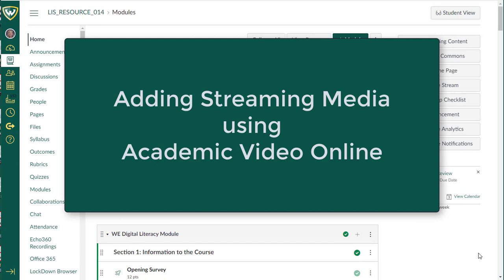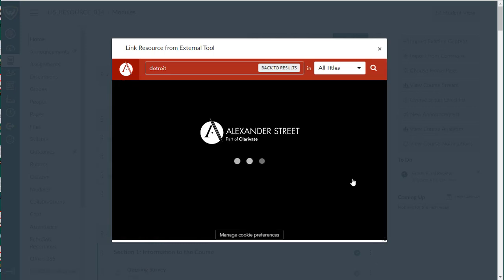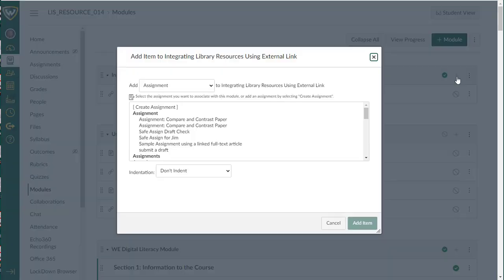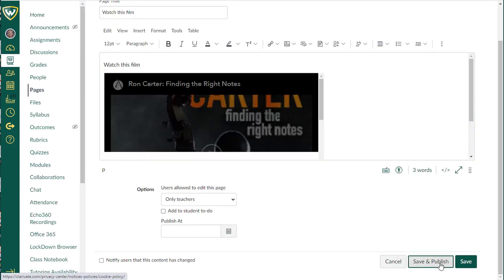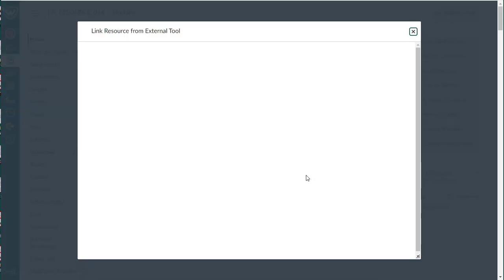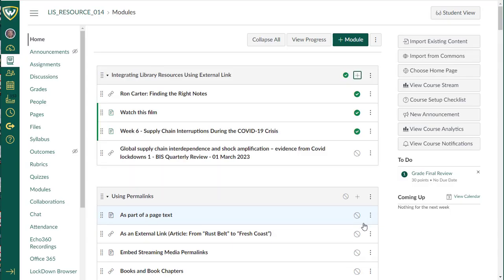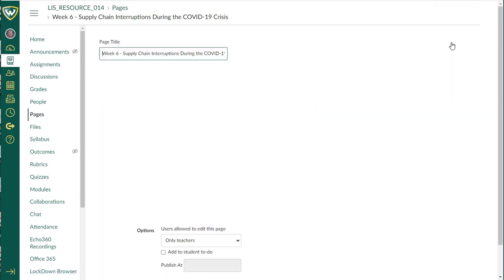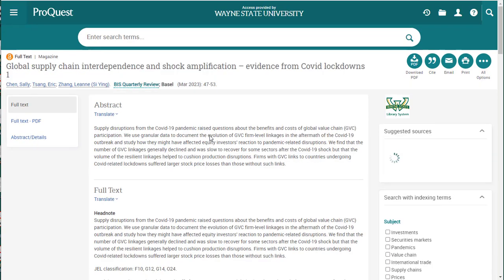Using External Tools in Canvas: Adding Library Licensed Streaming Media, Articles, ebooks, and more.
This video demonstrates how to add WSU library licensed streaming media, articles, ebooks, and more from the Academic Video Online (AVON), ProQuest, and EBSCOHost database collections, without leaving your Canvas Interface.